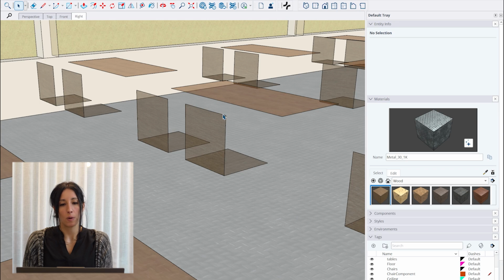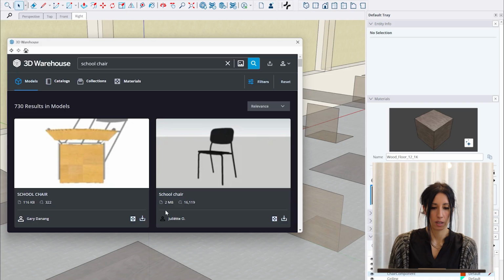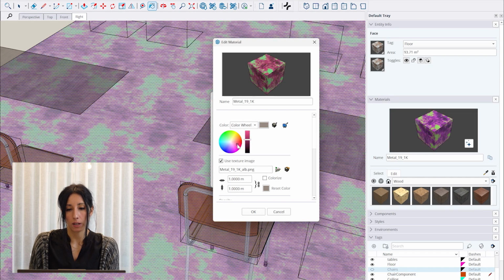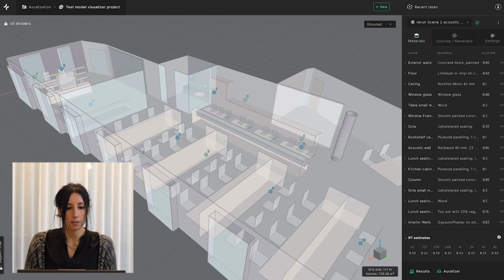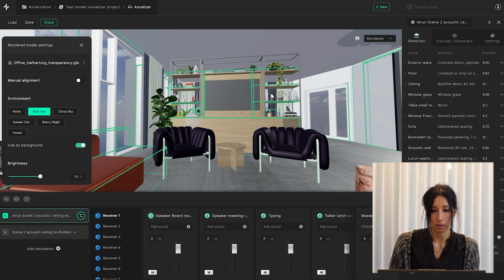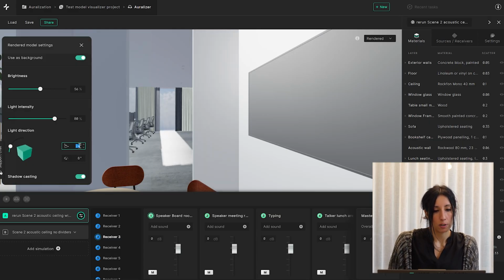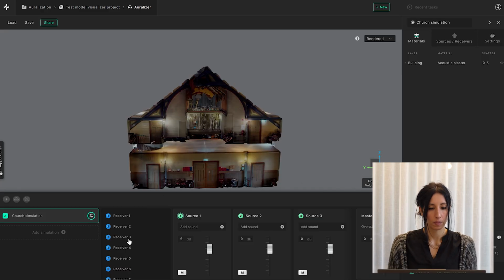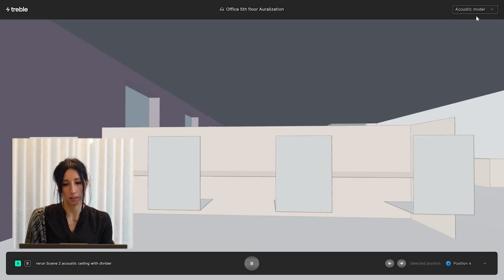Visual Models in the Treble Auralizer - Workflow Walkthrough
0:00 Adding textures and 3d objects in Sketchup
07:03 Exporting your visual model
09:05 Uploading your visual model in the Treble auralizer
11:10 Editing your scene in the auralizer
16:34 Lidar scan
18:30 Sharing an auralization with a visual model